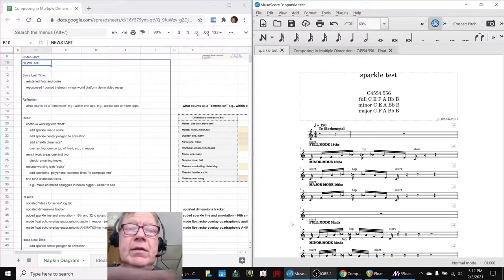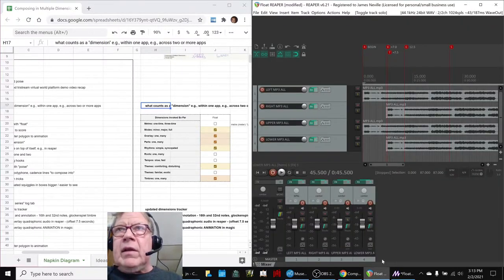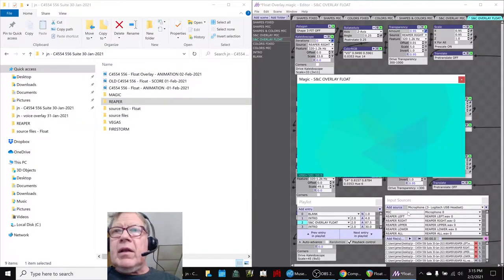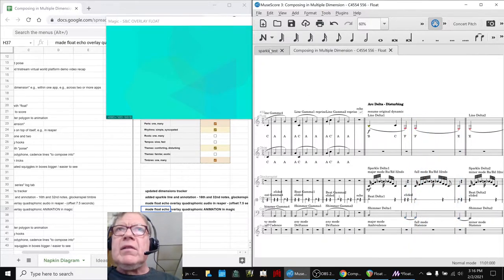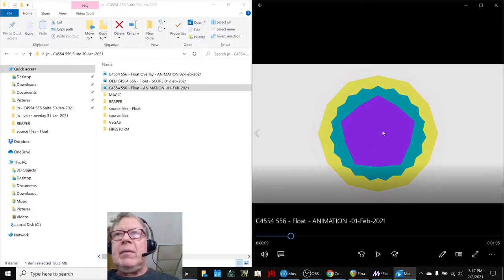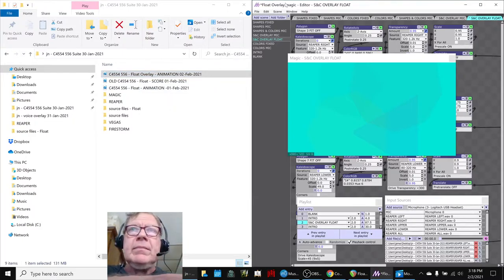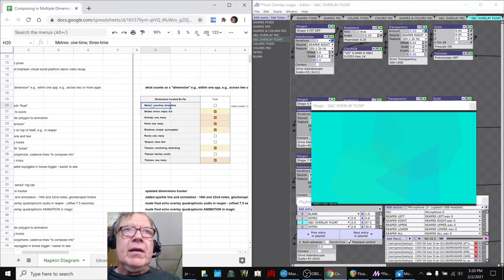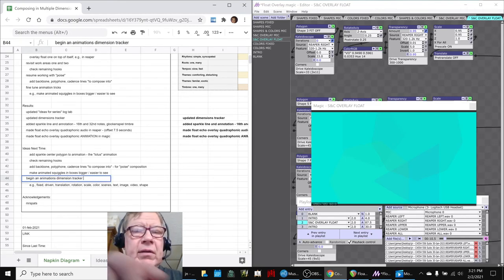Composing in Multiple Dimensions Part 39 NEWSTART Stream Highlight 02 Feb 2021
glockenspiel "sparkle" line is added; time offset overlay is made and animated